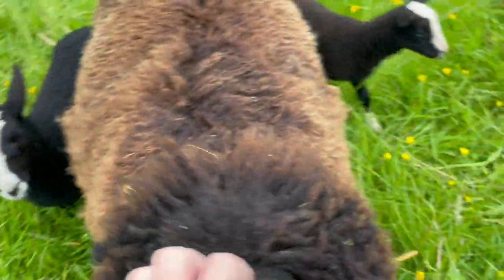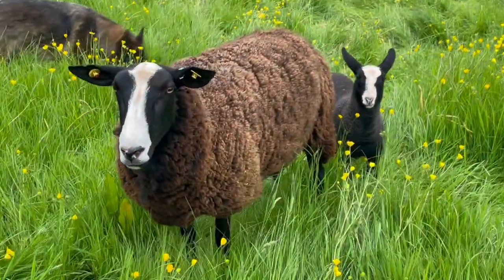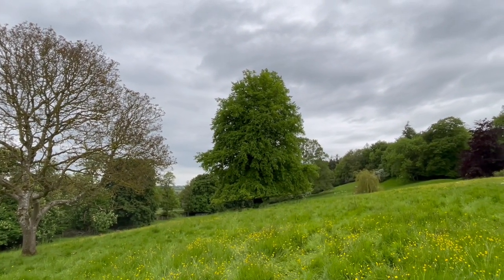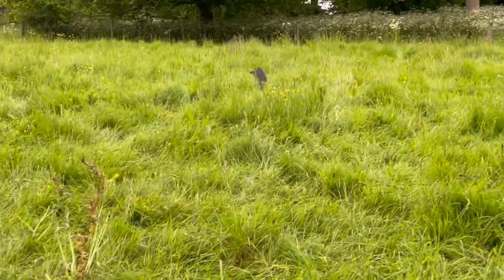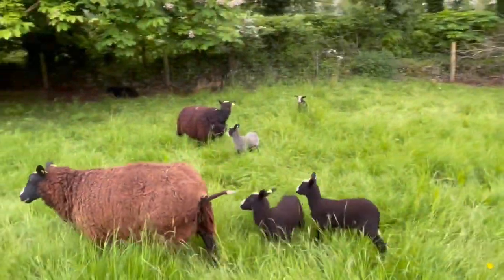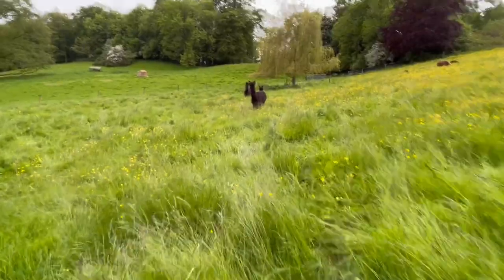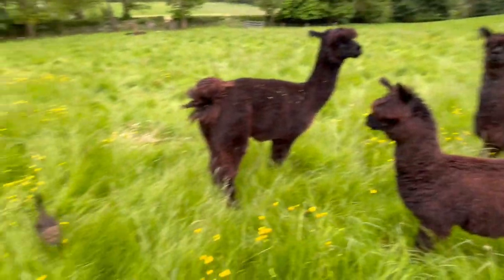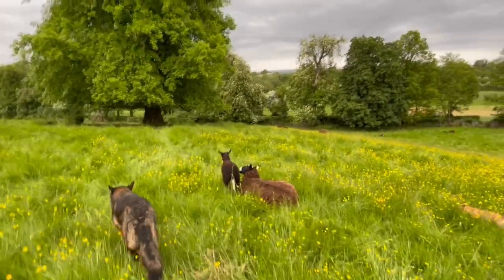A walk amongst main flock & note lame ewes has fully recovered again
Ebony’s lamb does a serious pronk as we walk past her mother. The walnut tree is last of our trees to leaf out.